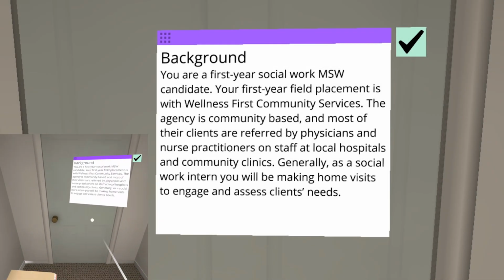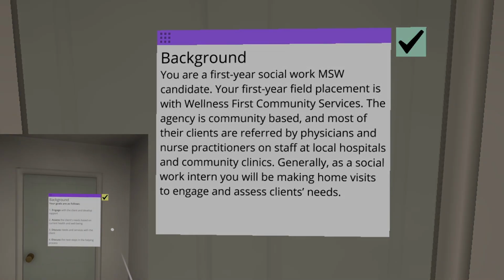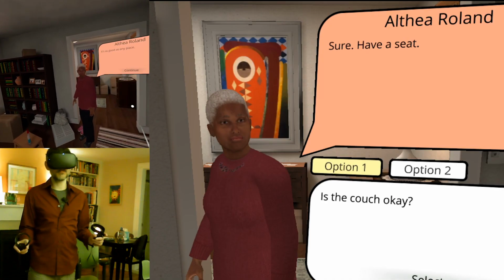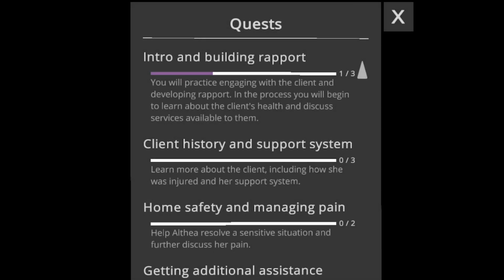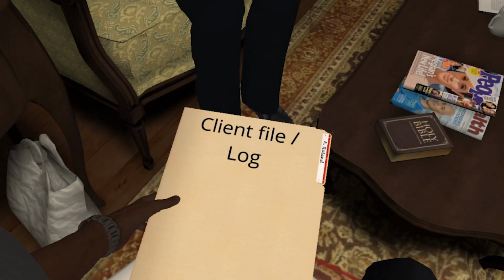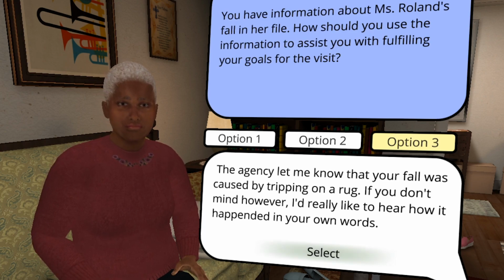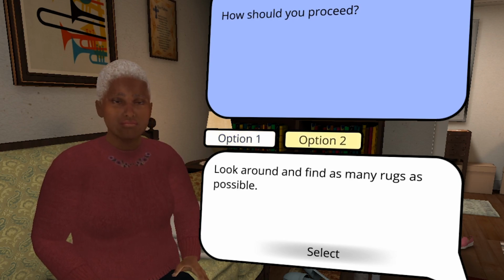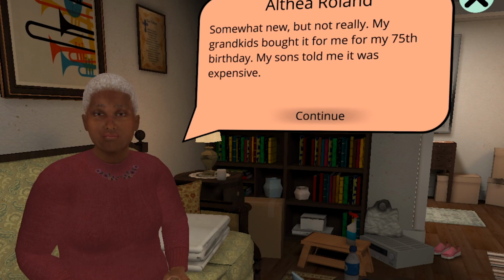Social Work In Virtual Reality With NYU s Virtual Engagement Utility VEU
Created in 2020. The Virtual Engagement Utility (VEU) was made to provide immersive experiential learning experiences. The Silver School of Social Work wanted to enable their students to experience fieldwork before actually going into the field, and this turned out to be a great pilot project for VEU.

PLATFORMS
Oculus Quest (VR)
Mac & PC (non-VR)